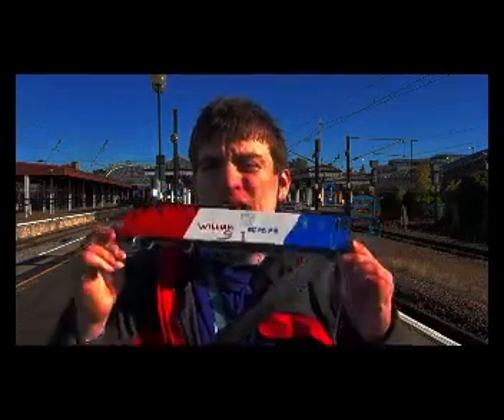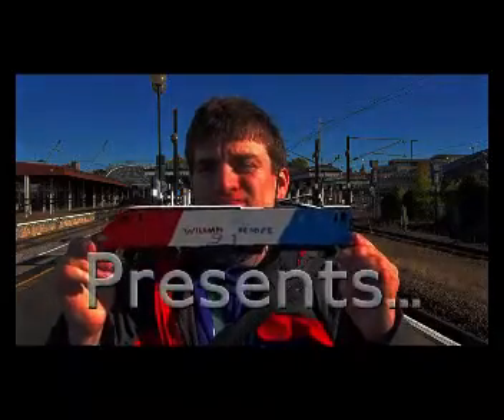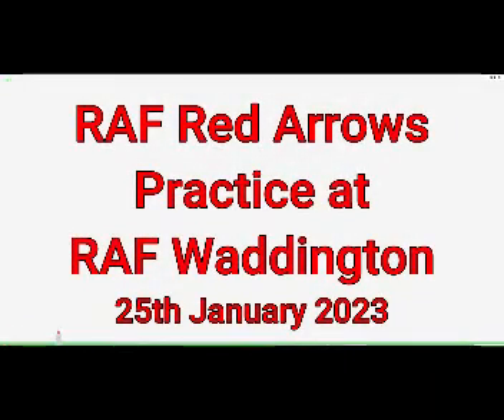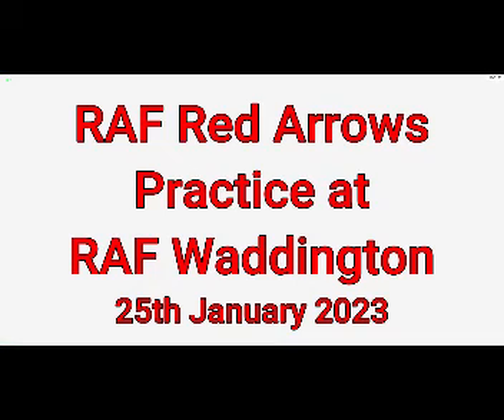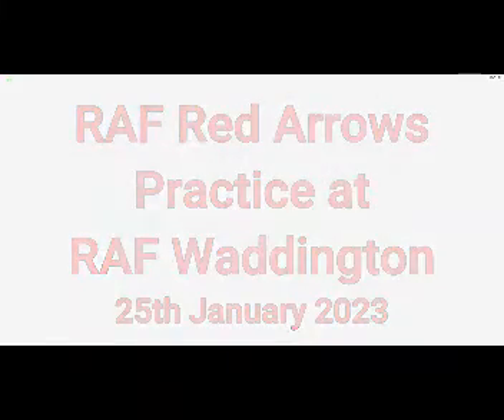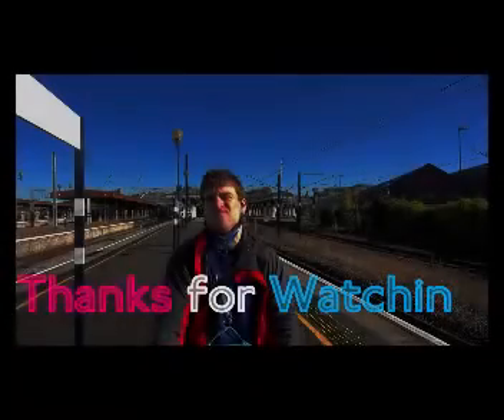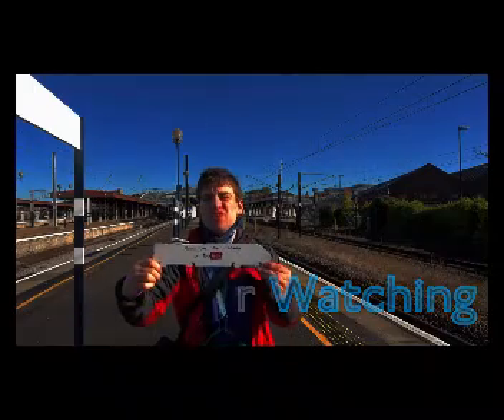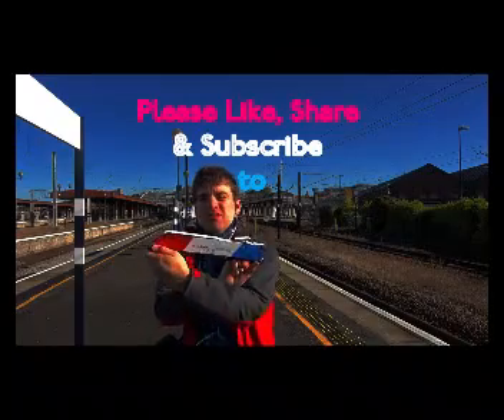RAF Red Arrows Practice at RAF Waddington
we see the reds doing a practise so that they practise their display for 2023.